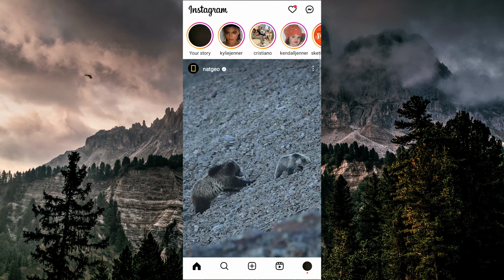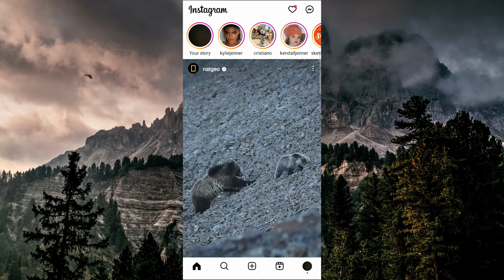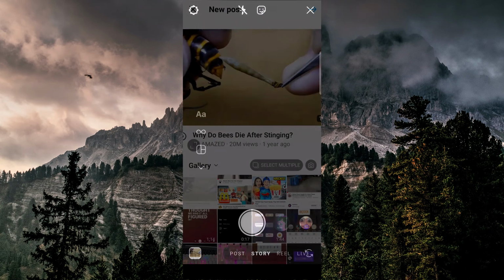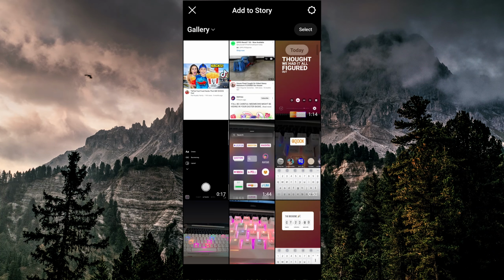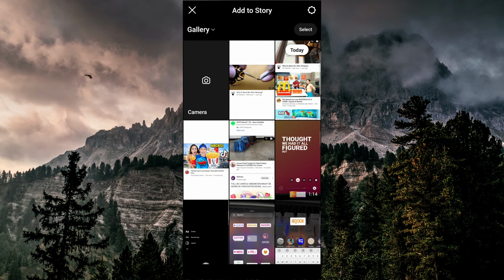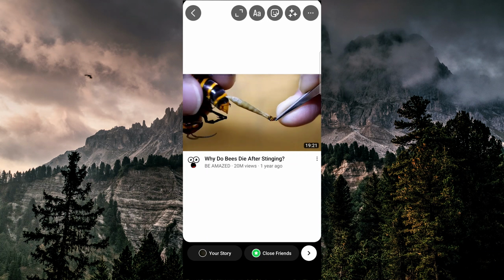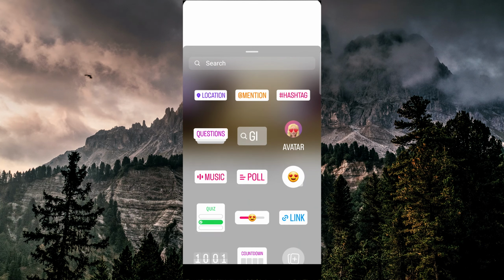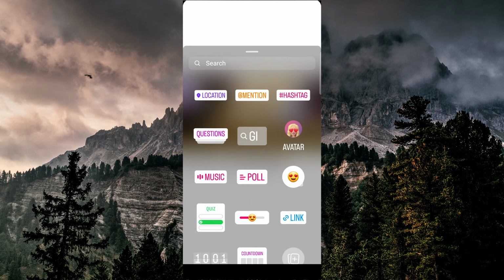How to Add a YouTube Link to Your Instagram Story ín 2024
In this video, I'm going to show you how to add a YouTube link to your Instagram story.